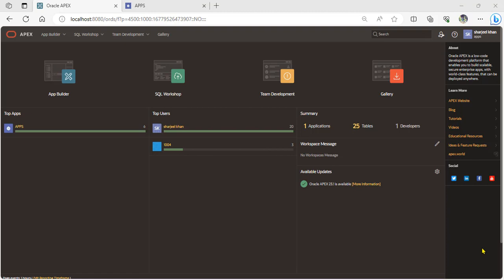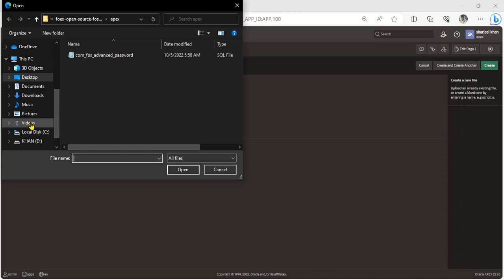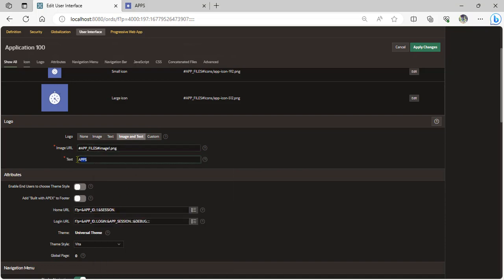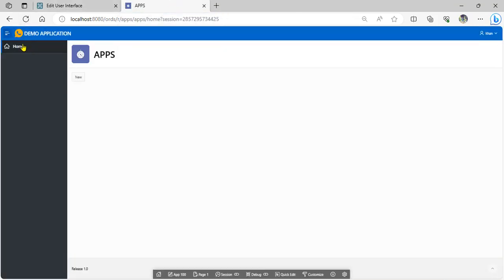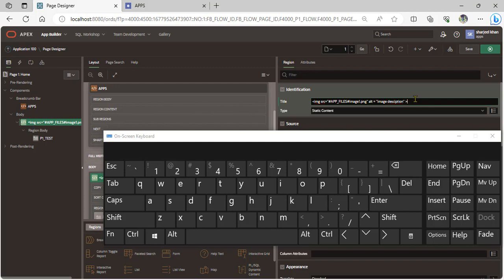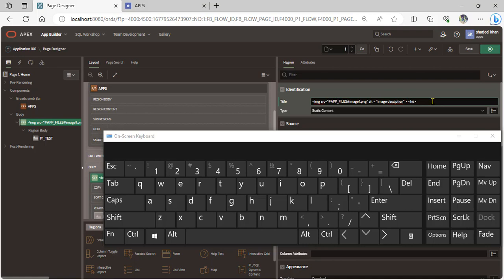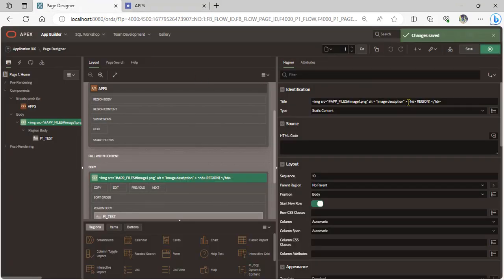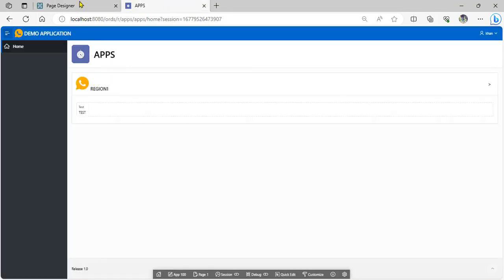How to Add LOGO / IMAGE in Top Navbar & Region in Apex